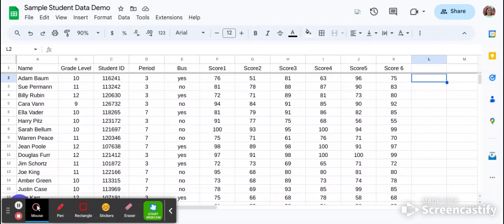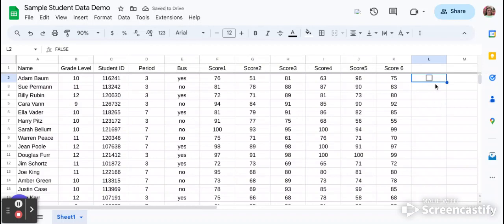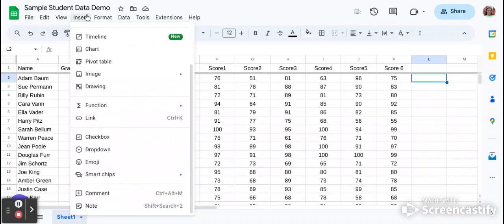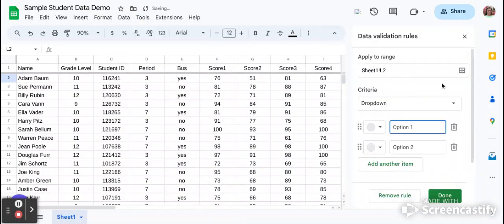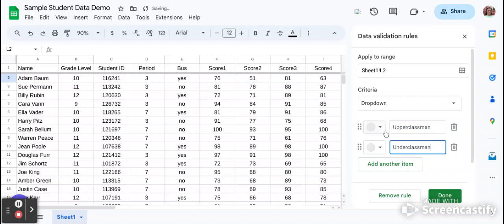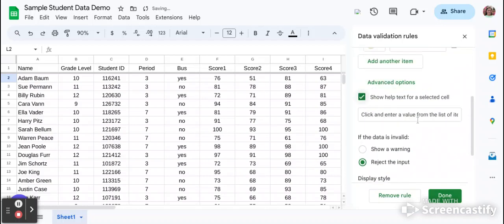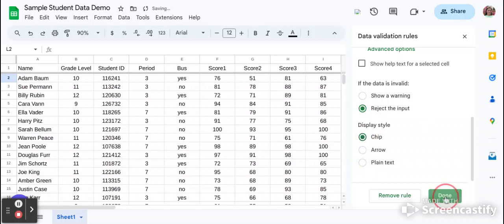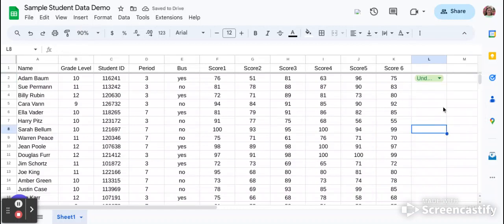Checkboxes and Dropdowns in Google Sheets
Learn how to insert checkboxes and dropdown data validation rules in Google Sheets!